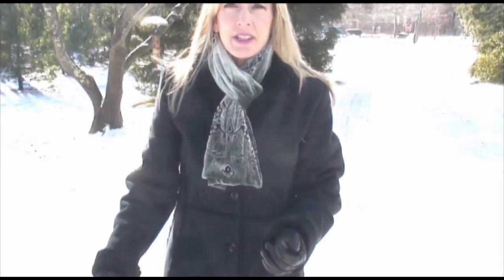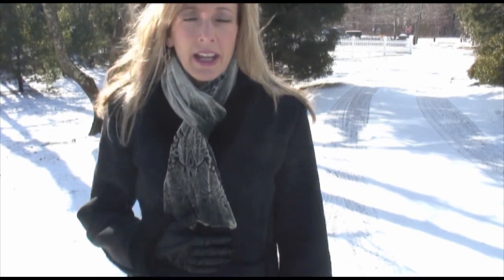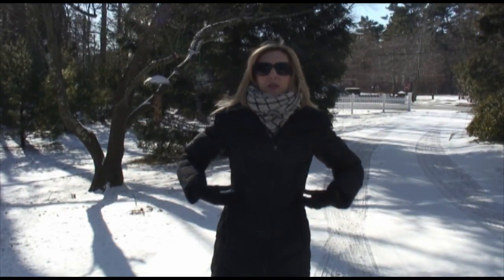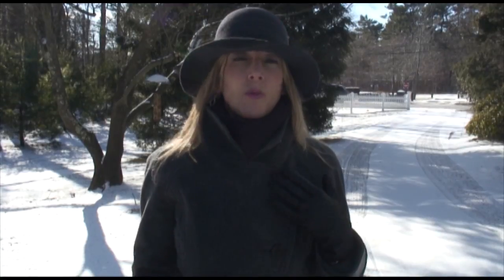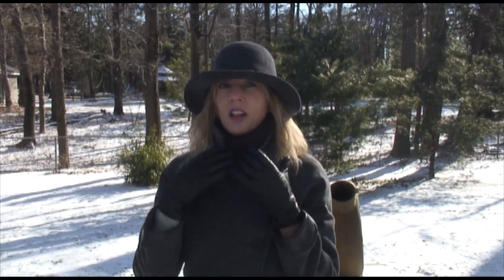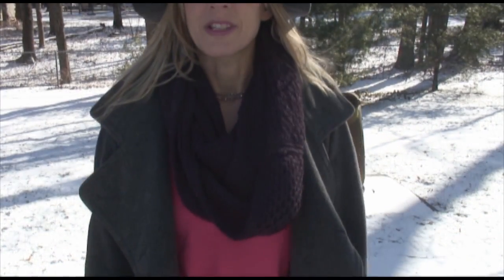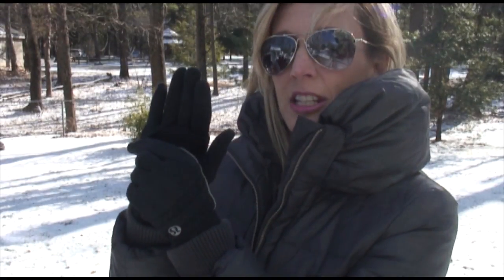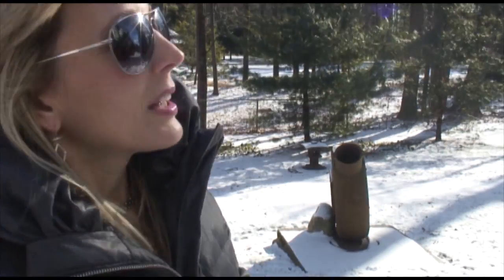Look Good While Staying Warm ~ Winter Coats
Style, Beauty, and Health for Women in Their Hot-Flash Years!
How to style coats, scarves, hats and gloves to look chic while staying toasty warm.